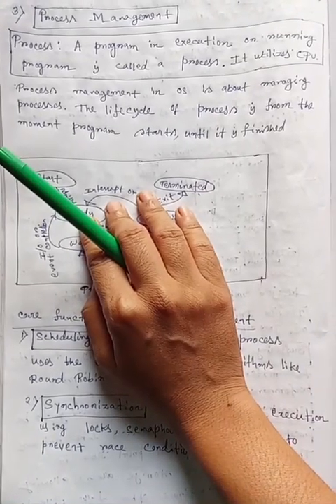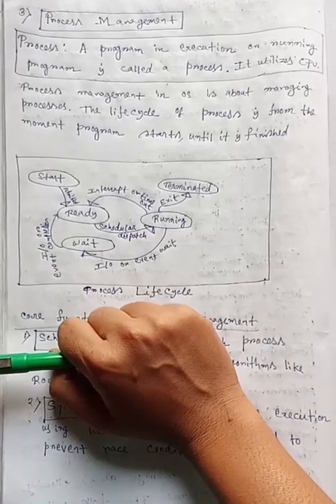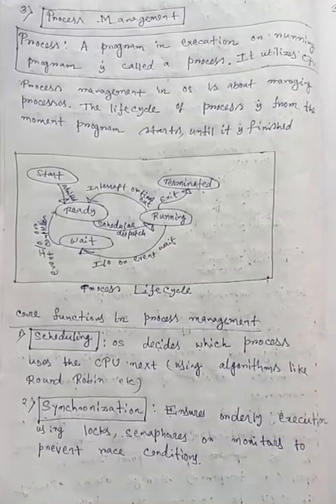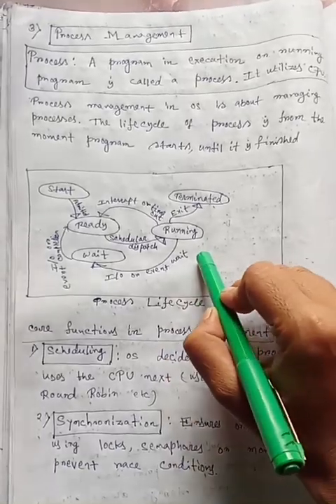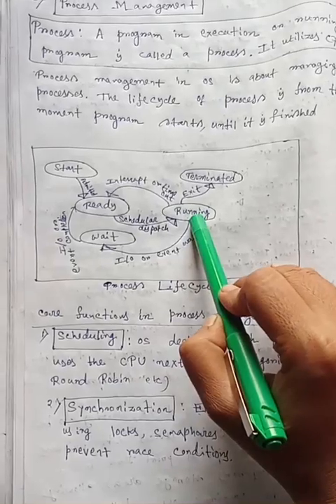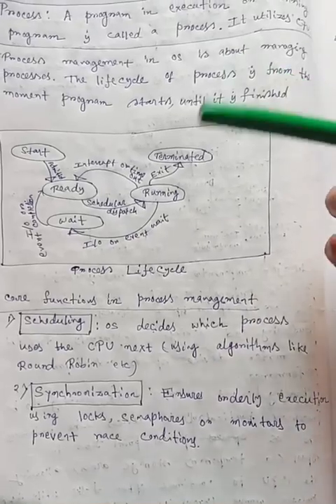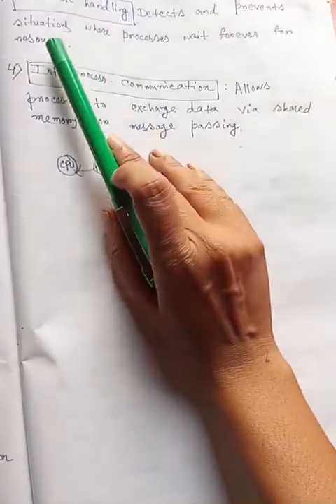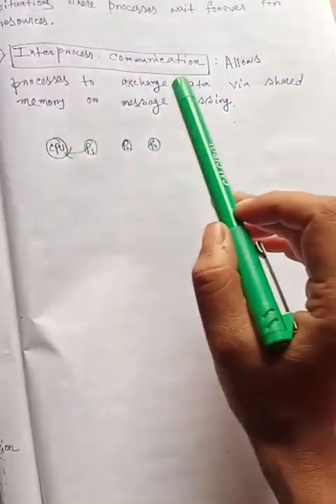PROCESS MANAGEMENT (FUNCTIONS OF OS)